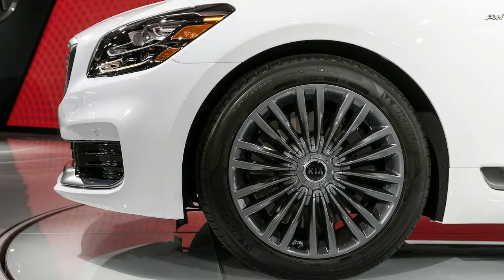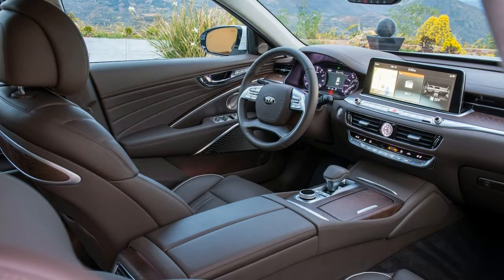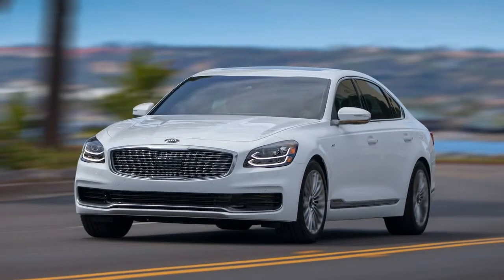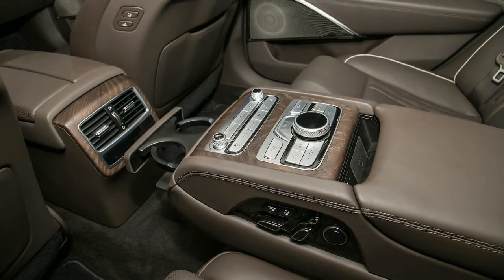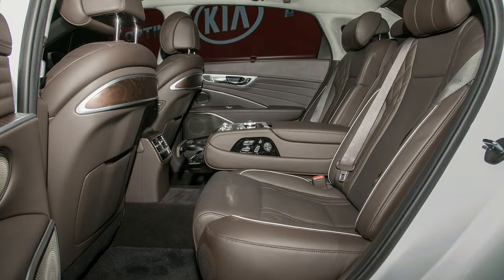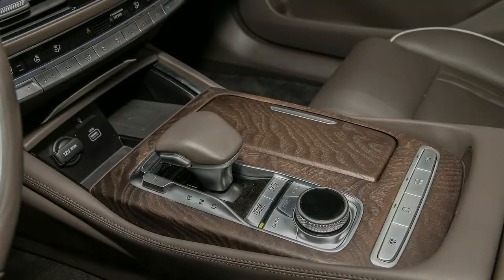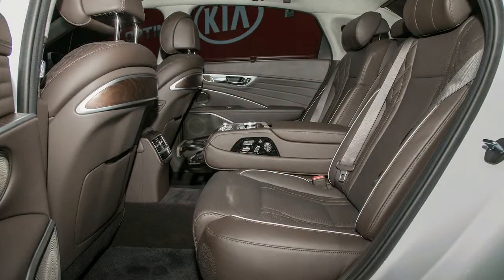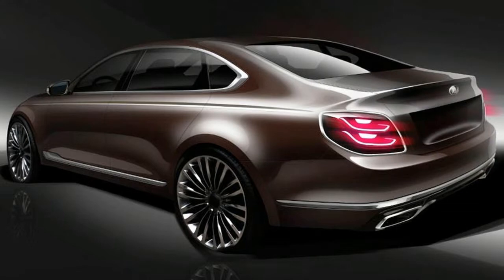FANTASTIC! 2019 KIA K900 FIRST IMPRESSION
The second-generation 2019 Kia K900 made its global debut at the 2018 New York auto show, and it sports a less coupe-like exterior design and an interior that’s restrained yet tasteful.

Designed as a collaborative effort between Kia’s Korean and U.S. design studios, the 2019 K900 is longer than its predecessor and features unique design cues such as a tiger nose grille featuring 176 jewel-like cells that create a ripple effect. Its headlights and taillights sport a new duplex pattern to give it more presence and to show off its wide stance. Chrome trim around the exhaust tips, windows, grille, and above the side skirts complement the standard 19-inch alloy wheels, which are also finished in a bright chrome look.

Inside the 2019 K900 features a minimalist cabin with a large floating 12.3-inch touchscreen as its centerpiece. Leather upholstery comes standard and you can upgrade to higher quality Nappa leather. Available interior colors include black, beige, Espresso Brown, and two-tone Sienna Brown, and they’re complemented with one of four types of open pore matte wood trim. Heated and ventilated front seats come standard with the driver’s side featuring 20-way adjustability while the passenger has 12. You can also option for heated and ventilated rear seats with 12- and 14-way adjustability for the driver and passenger’s side respectively. Additionally, the 2019 K900 is also available with multi-zone climate controls that allow rear passengers to set their own temperature.